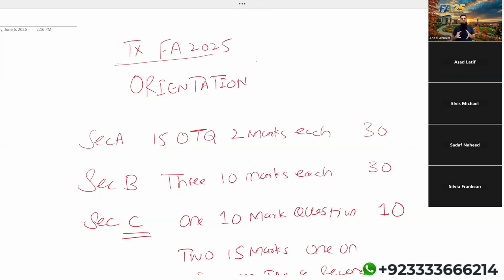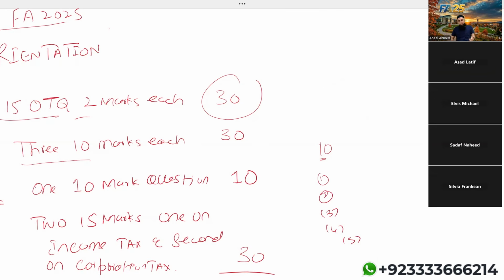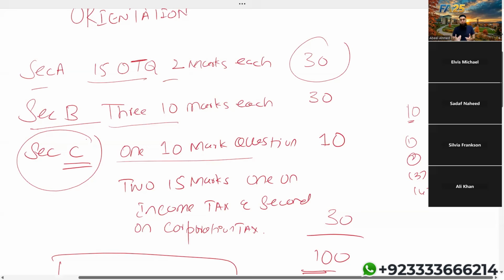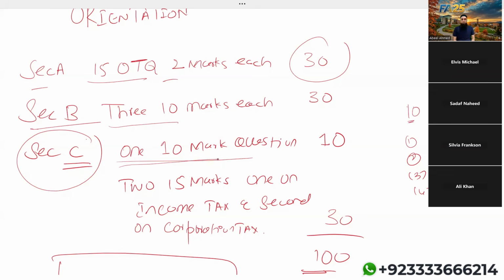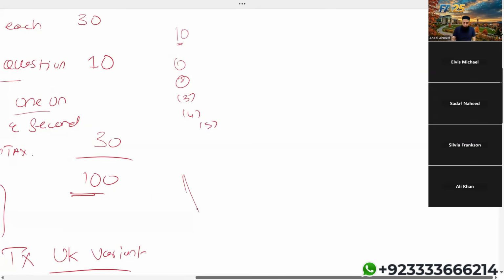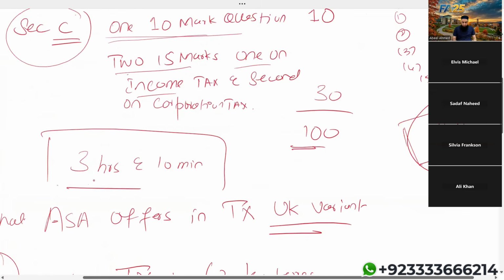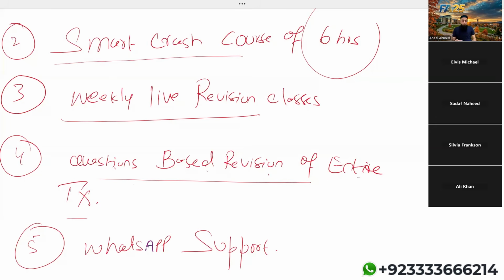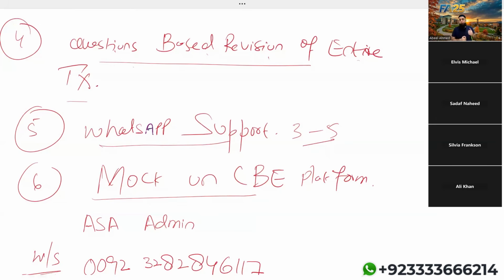Taxation (TX) FA25 Orientation | SEP & DEC 2026 Attempt | Sir Abeel Ahmed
In this video, we cover the complete Orientation for ACCA Taxation FA25 for September and December 2026 attempt everything you need to know before you start your TX journey!

What This Orientation Covers:

— What is ACCA TX and what does the syllabus cover?
— Complete TX FA25 syllabus breakdown explained
— How TX exam is structured and marked